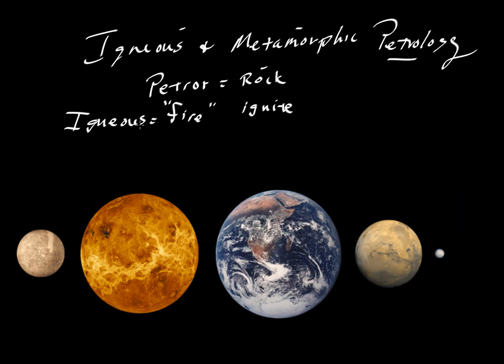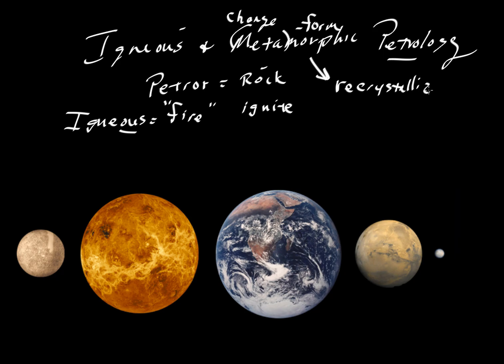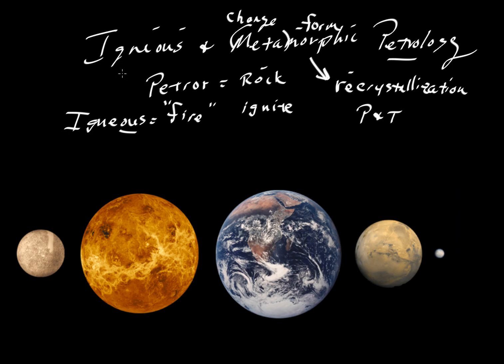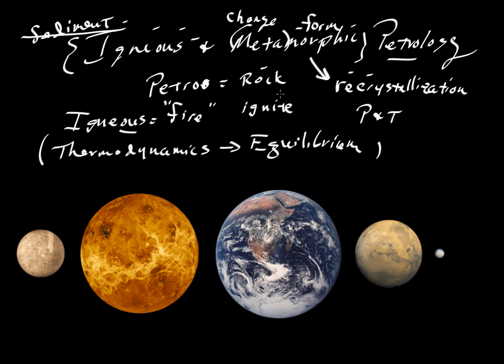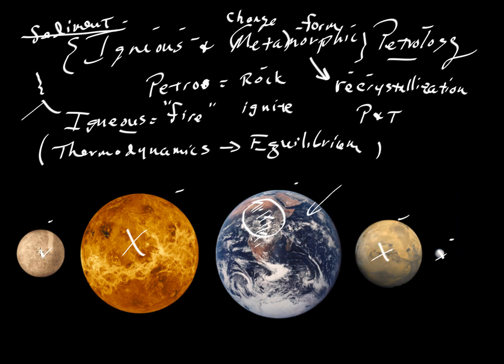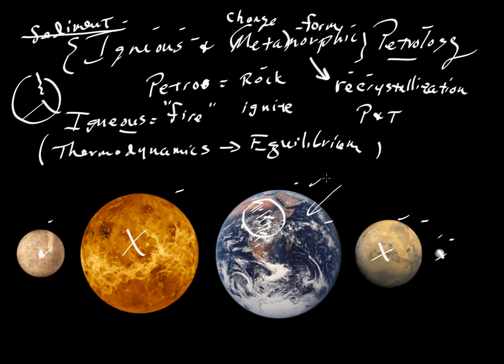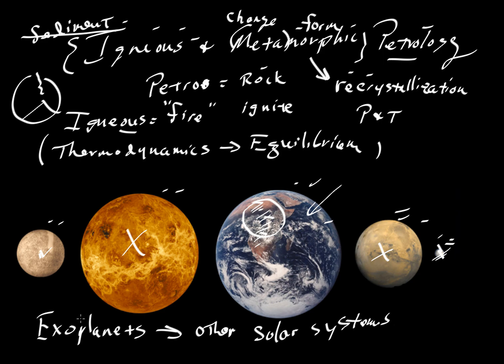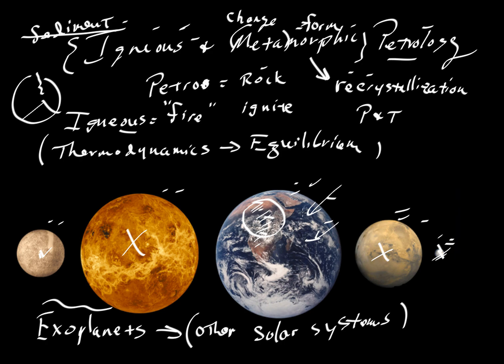What is "Igneous & Metamorphic Petrology"?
Gives definitions of "petrology", "igneous" and "metamorphic" and (if ever too briefly) describes the problems and questions that concern these disciplines (by Keith Putirka)